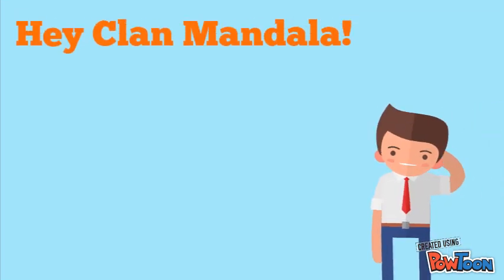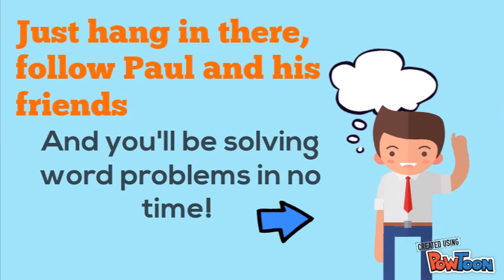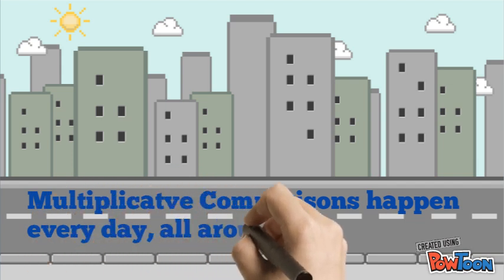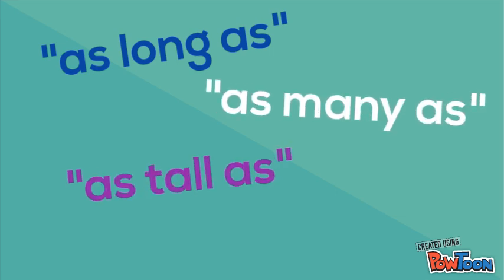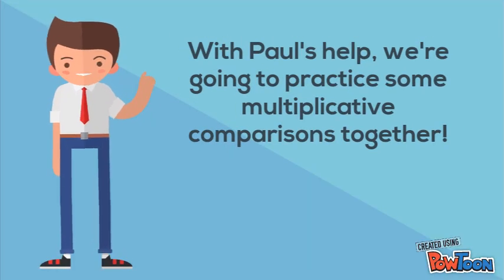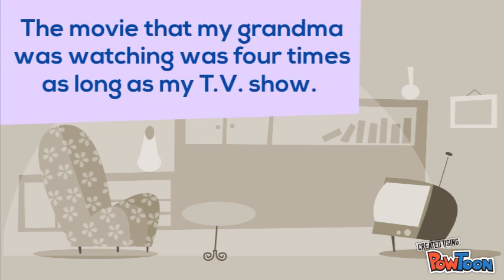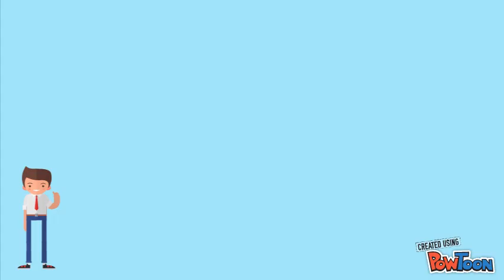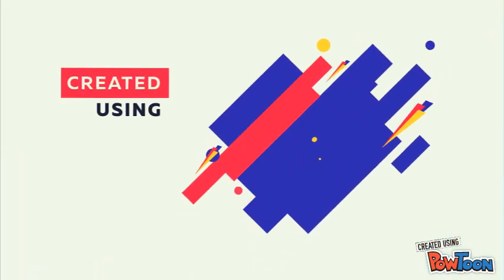Multiplicative Comparisons - 4th Grade